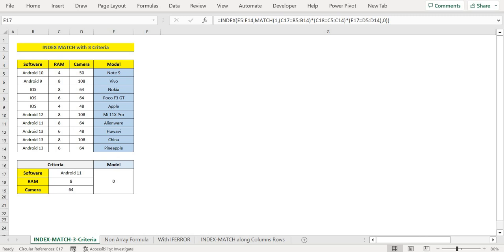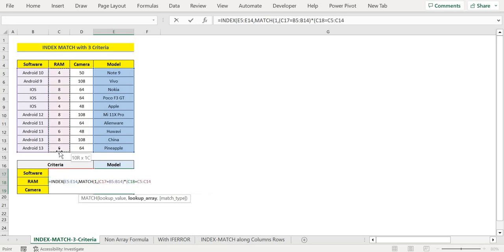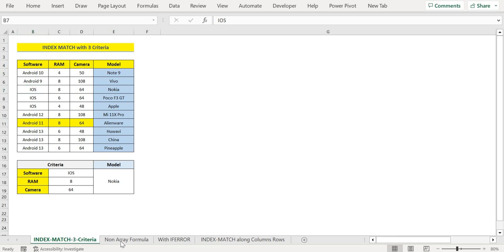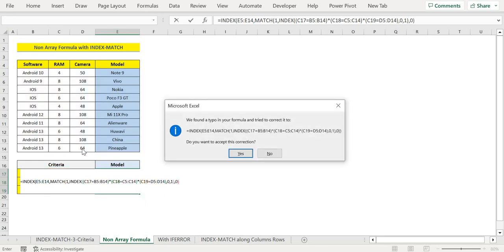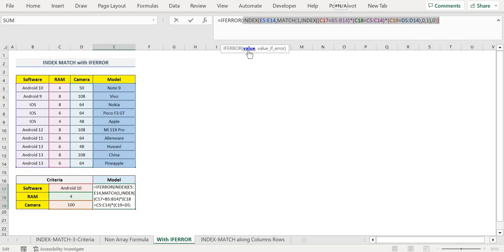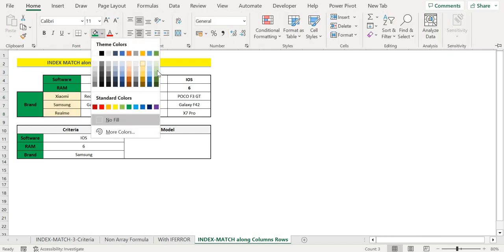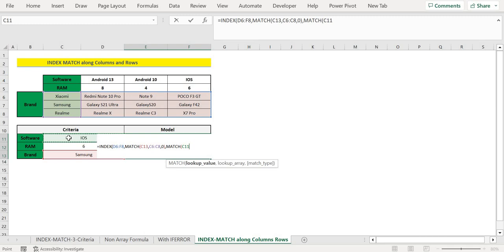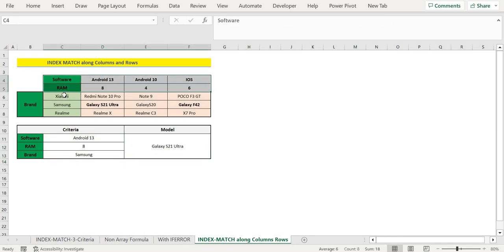Index Match with Multiple Criteria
INDEX-MATCH-3-Criteria =INDEX(E5:E14,MATCH(1,(C17=B5:B14)*(C18=C5:C14)*(C19=D5:D14),0))
Non Array Formula=INDEX(E5:E14,MATCH(1,INDEX((C17=B5:B14)*(C18=C5:C14)*(C19=D5:D14),0,1),0))
With IFERROR=IFERROR(INDEX(E5:E14,MATCH(1,INDEX((C17=B5:B14)*(C18=C5:C14)*(C19=D5:D14),0,1),0)),"Model is not available")
INDEX-MATCH along Columns Rows=INDEX(D6:F8,MATCH(C13,C6:C8,0),MATCH(C11&C12,D4:F4&D5:F5,0))